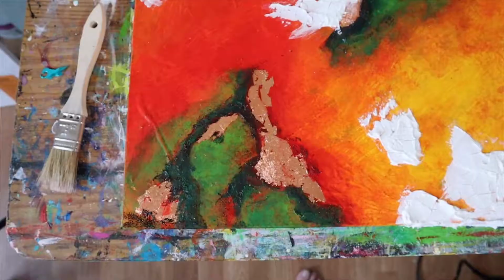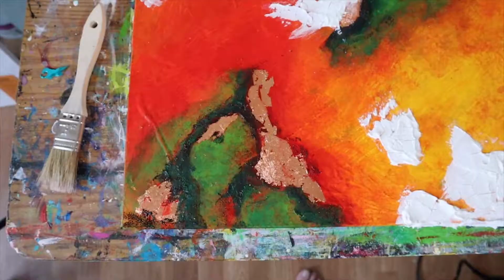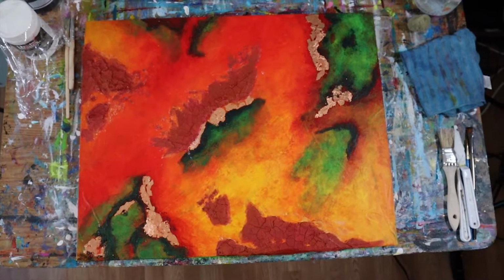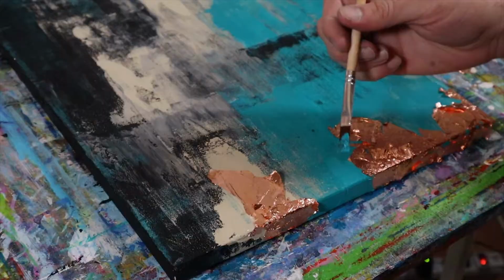Super EASY DIY Abstract Painting with COPPER LEAF!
Abstract painting with copper leaf is easier than you might think. All you need to do is apply it to where you want it to go using wet paint or wet texture paste.

All sorts of texture paste pair well with copper leaf. Here is one demonstration and several different examples of how to make an abstract painting with copper.

Chapters